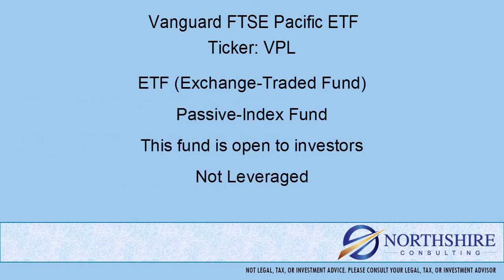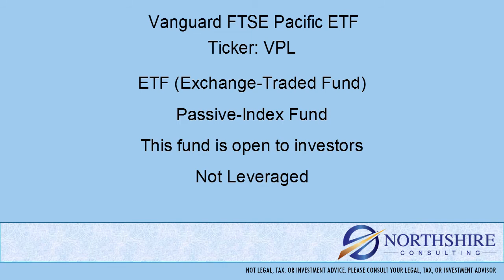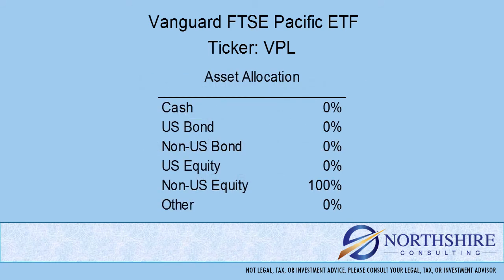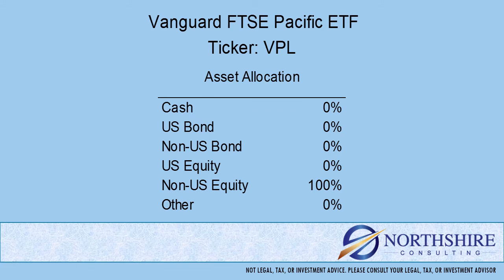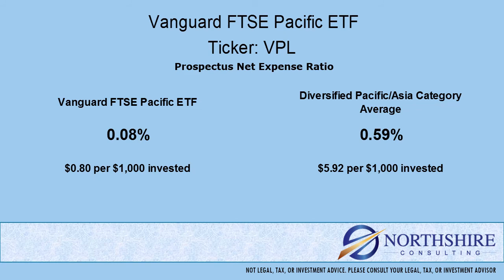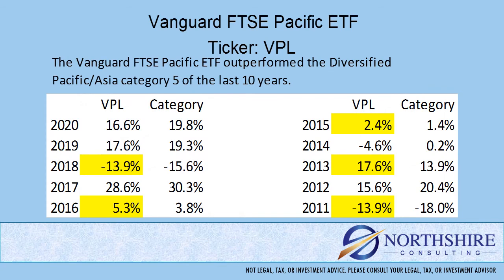Vanguard FTSE Pacific ETF VPL